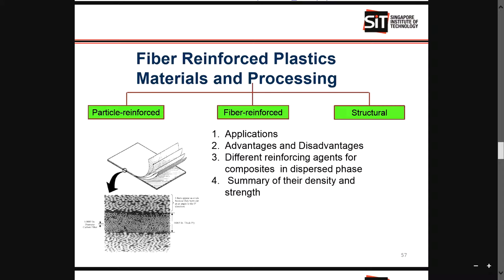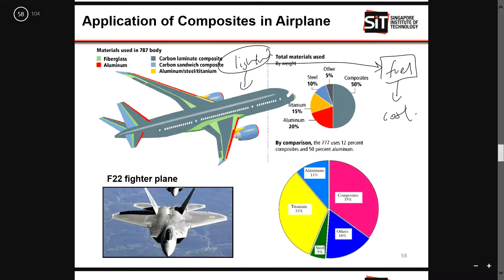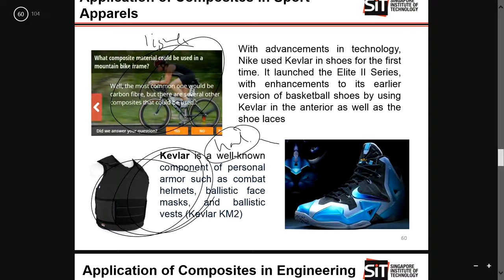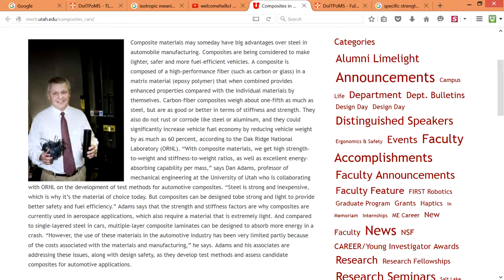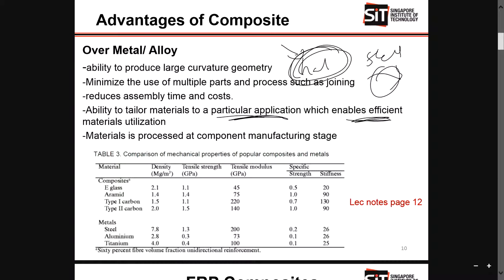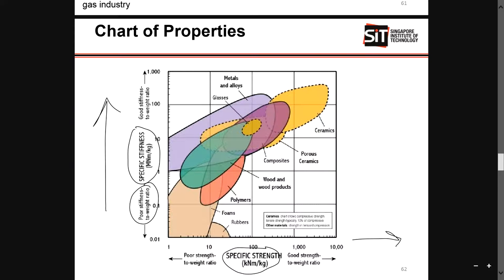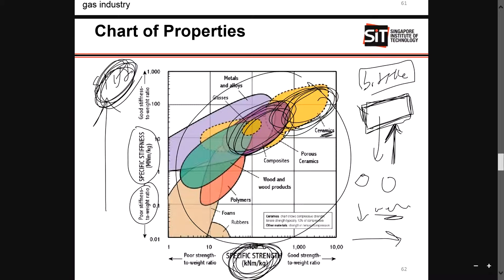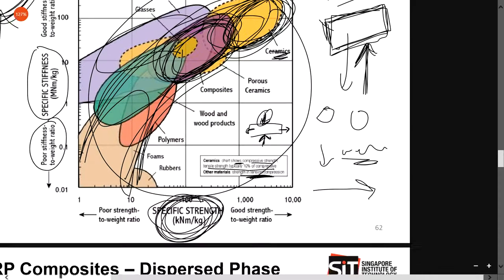v2 10 Application of composites information and key points for theory question